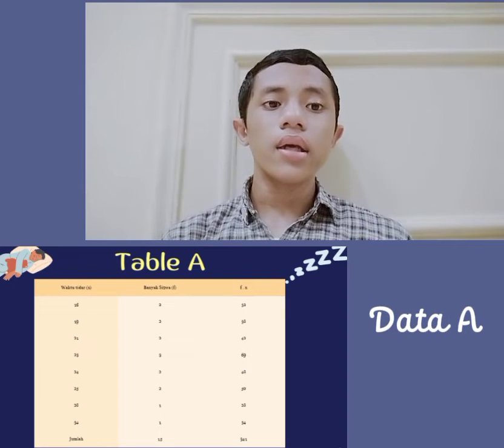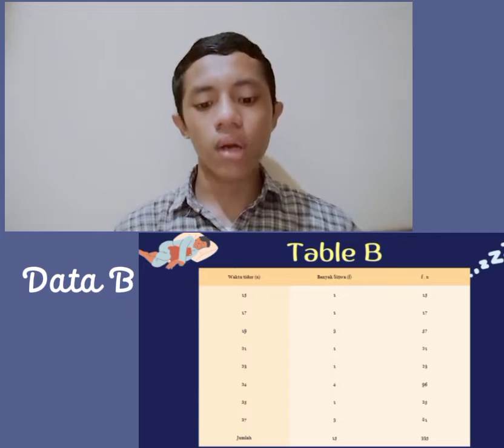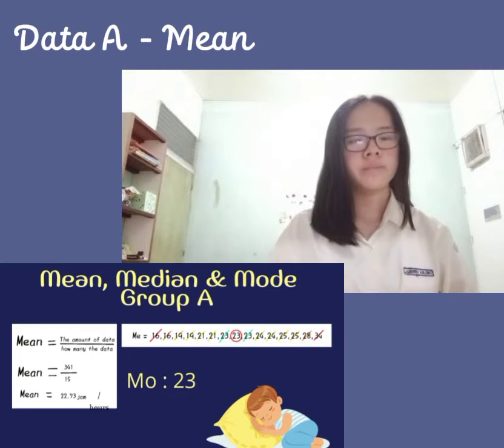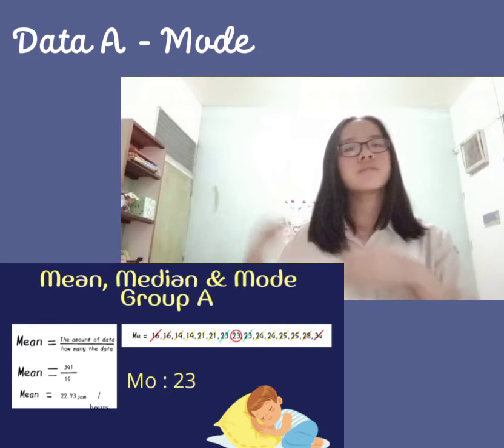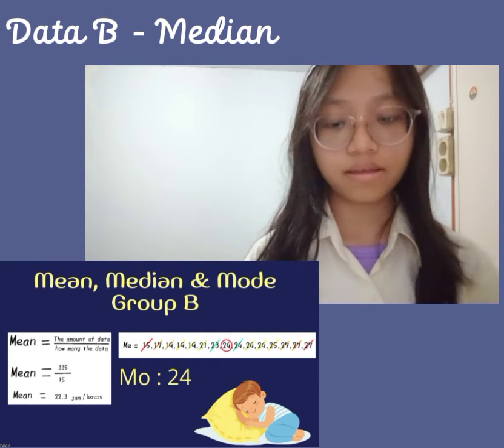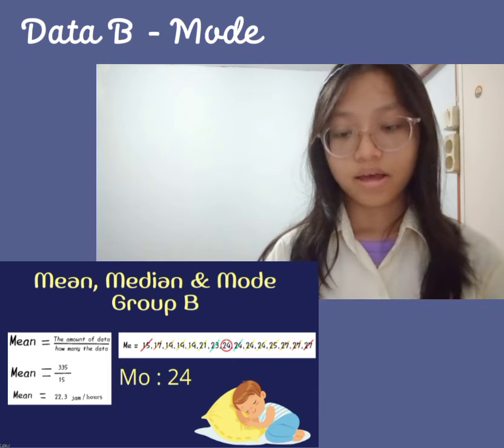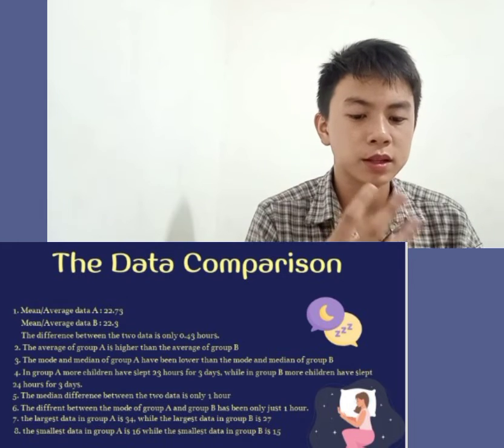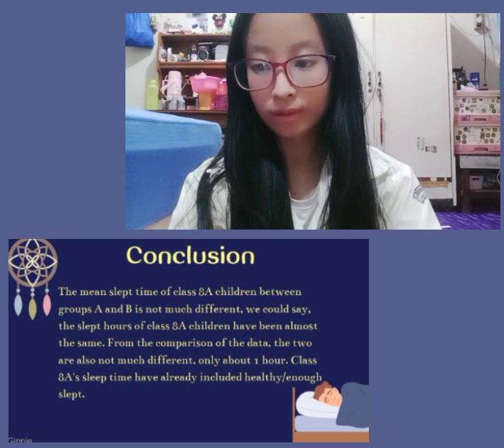English × Math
Group 2 - 8A